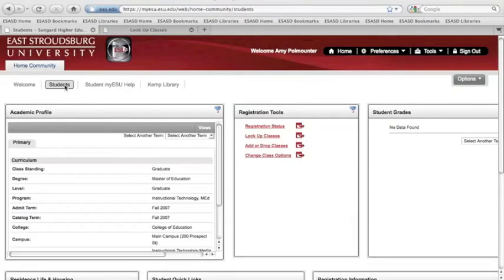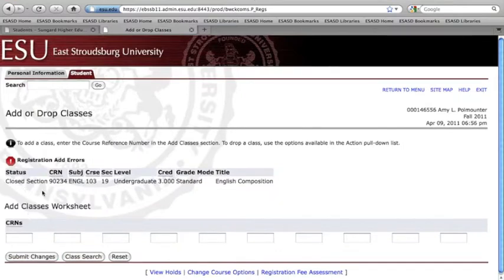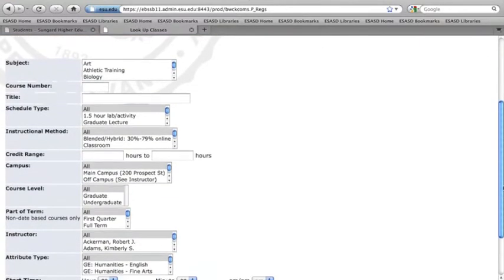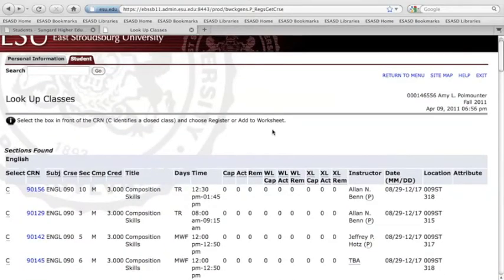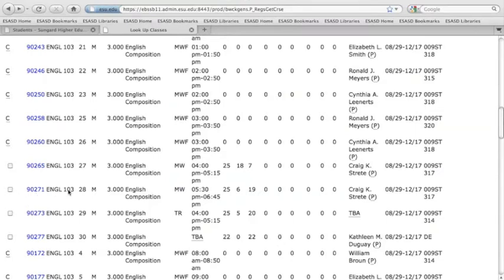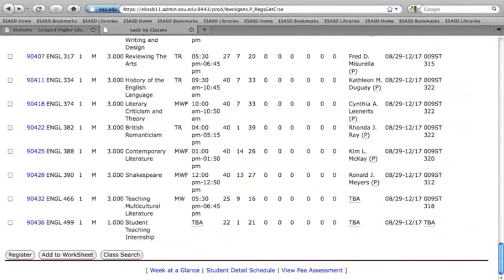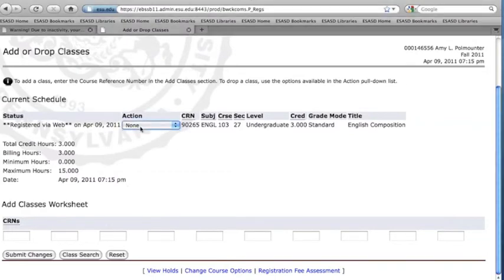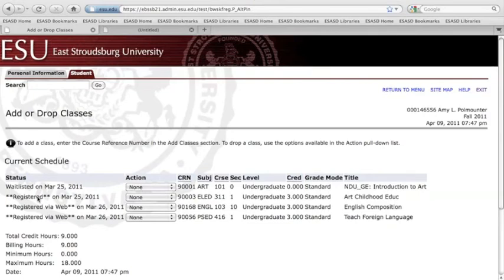Banner Training Video - Student Look-up Class